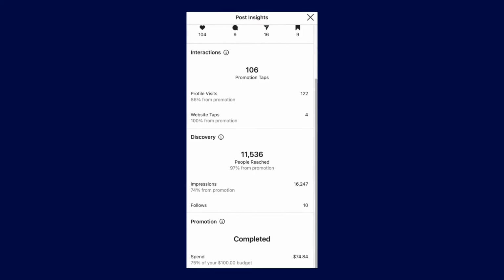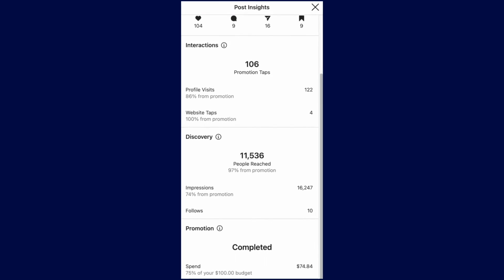How to Make an Instagram Reel (FULL TUTORIAL)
Instagram Reels help brands build awareness, gain new followers, and showcase their creativity. So, how do you make an Instagram reel? Watch this video to learn the four main steps.

Timestamps:
0:00 How to Make an Instagram Reel
0:19 Step 1: Planning
0:34 Step 2: Creative
1:01 Step 3: Implementation
1:19 Step 4: Performance
2:16 For More Instagram Resources

—Step-by-Step Guide on Making an Instagram Reel—

Step 1: Planning

The first step is to plan your Instagram Reel. You'll want to consider what type of content you want to include, how long your reel will be, and what story you're trying to tell. Also, it’s important to determine if the Reel will focus on bringing awareness to your brand, increasing your reach, driving website traffic, or creating new conversions.

Step 2: Creative

Now’s the fun part—filming! During production, it’s essential to take as many shots as needed. And remember, it’s always best to have more content than not enough!

Once filming is complete, it’s time to edit your reel. Look towards utilizing post-production software to bring the video together. Also, use as many in-app Instagram features as possible since the platform’s algorithm favors this.

To add a creative flair to your videos, use audio, AR filters, sounds, text, and text-to-speech features.

Now that you know how to create a Reel, it’s time to post it on your Instagram page! To help increase your Reel’s visibility, use trending sounds and hashtags. It’s also possible to “boost” a Reel to expand its reach, allowing new audiences to discover your content and brand.

Step 4: Performance

Once the Reel is live, it's essential to monitor its performance. Doing so will help you be able to fine-tune your content strategy and ensure that you're creating content that resonates with your audience.

To get started, look at the views, likes, comments, and saves your Reel receives. This will give you an idea of what content is resonating with your audience. If you want to take it a step further, check out the post insights. This will show you impressions, follows, and reach—as well as how long users watch your videos. You can even cross-check the data with your website traffic by looking at the Instagram social grouping.

for help with video content creation or Instagram advertising.